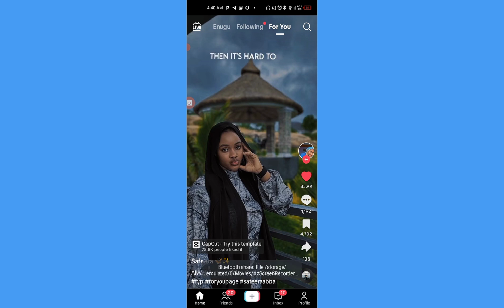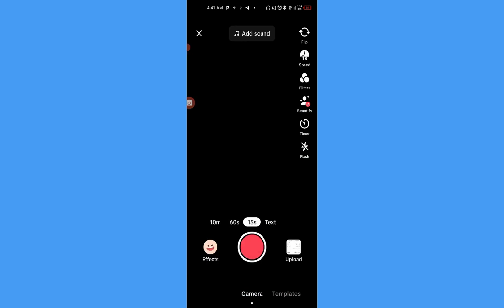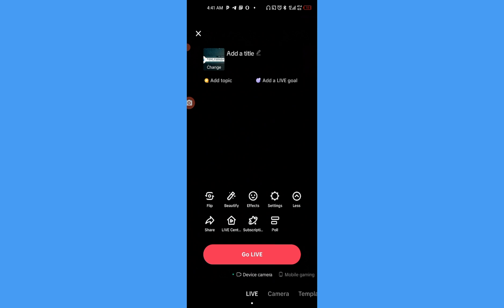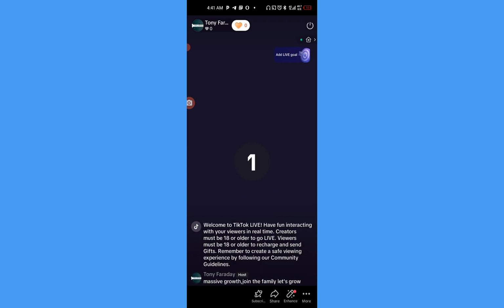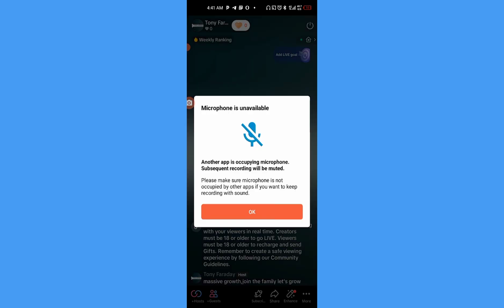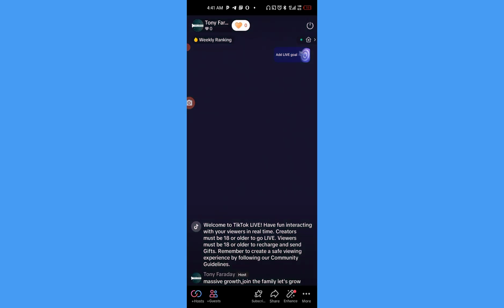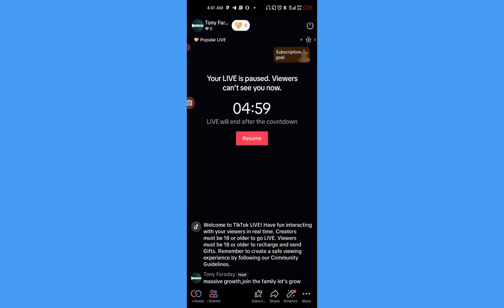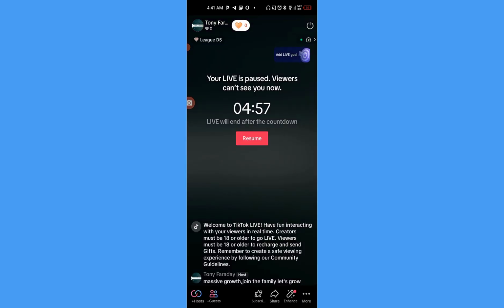How to Pause Tiktok Live Stream (2026)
Learn how to Pause a Tiktok live stream. Tiktok allows creators to pause their Livestream up to 3 times  for 5 minutes.

This video is related to:
✓ how to pause a Tiktok Livestream on Android.
✓how to leave a tiktok live with someone
✓ how to pause and play on Tiktok
✓ how to pause a live on Tiktok
✓ Pause Tiktok live